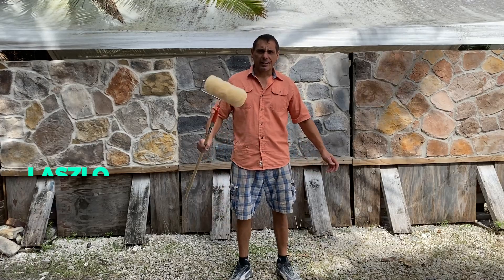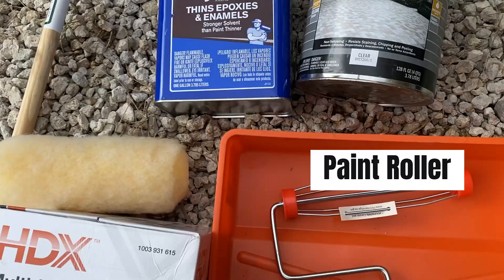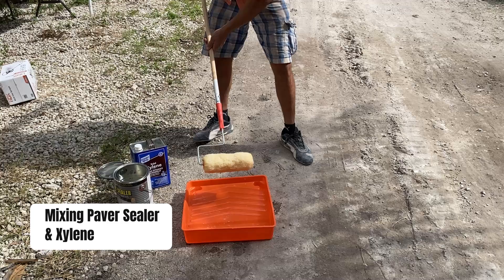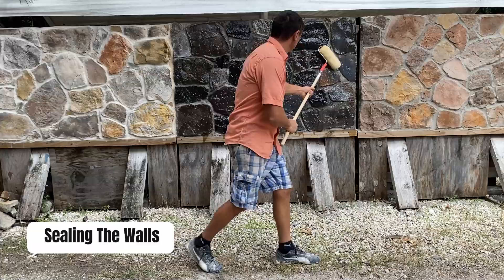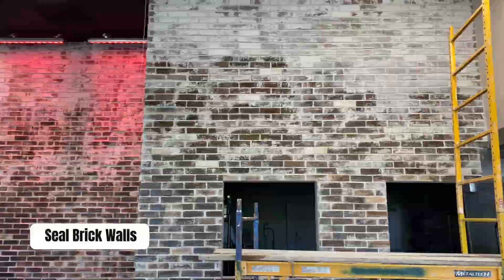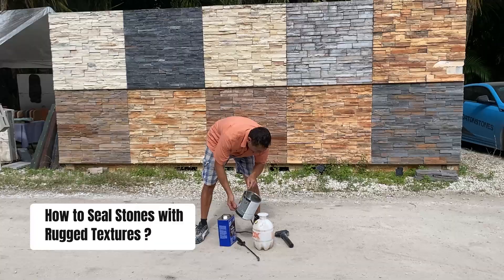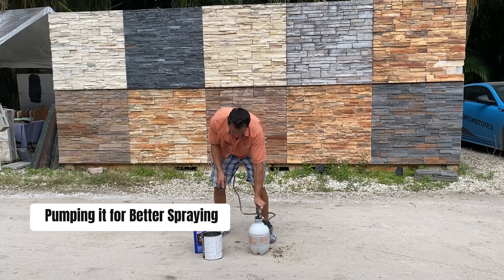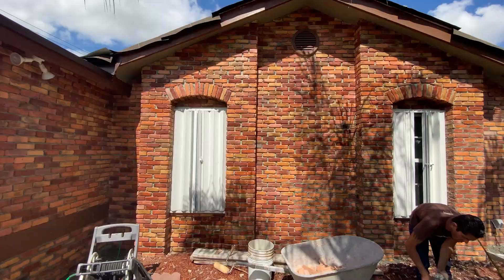How to Seal Stone walls and Brick veneers like a pro.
Welcome to our video on "How to Seal Stone Walls and Brick Veneers Like a Pro"!

In this video, we'll show you the proper techniques and materials for sealing and protecting your stone and brick surfaces. Whether you're a homeowner looking to protect your home's exterior or a professional contractor seeking to enhance your skills, this video has something for you.

We'll start by discussing the importance of sealing your stone and brick surfaces, and the benefits it provides. We'll then walk you through the steps of properly preparing the surface, choosing the right sealant, and applying it in a way that ensures maximum protection and longevity.

You'll also learn about the different types of sealants available, and which one is best for your specific project. And, as always, we'll provide helpful tips and tricks along the way to make the process as smooth and easy as possible.

In addition to providing valuable information on sealing stone and brick, we also wanted to let you know that we sell thin brick veneers and stone veneers in Davie, Florida. We offer custom colors to help you achieve the perfect look for your project.

So if you're ready to learn how to seal stone walls and brick veneers like a pro, be sure to watch our video in its entirety.

Mortonstones.com